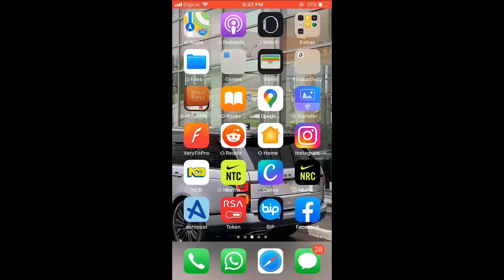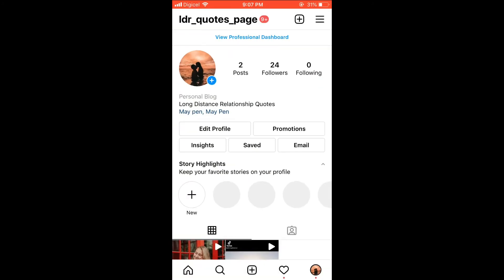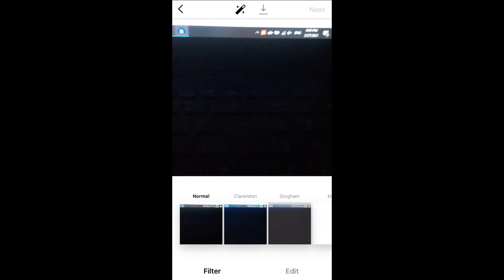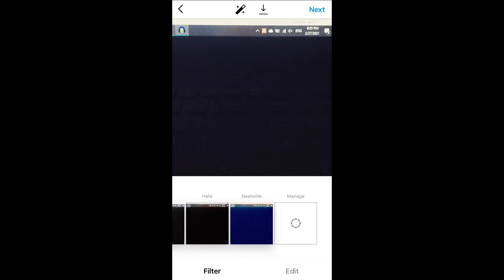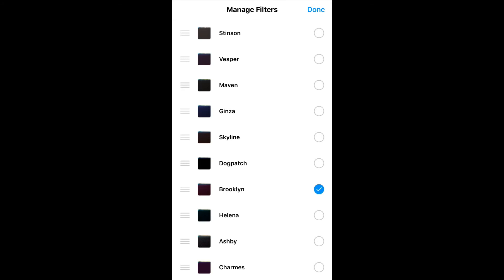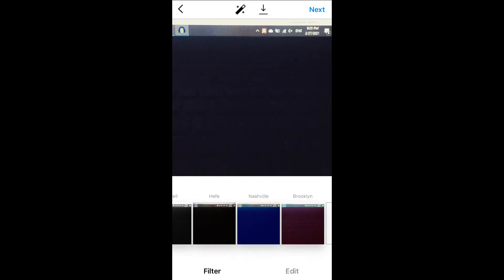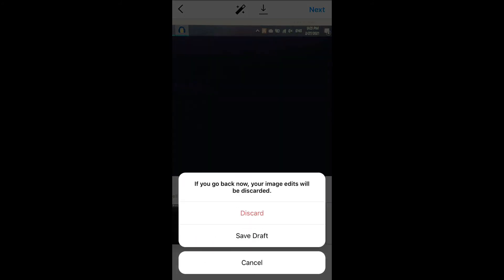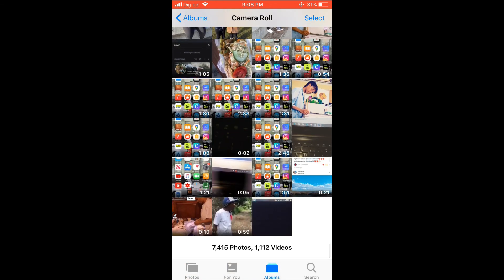how to save instagram photos without posting